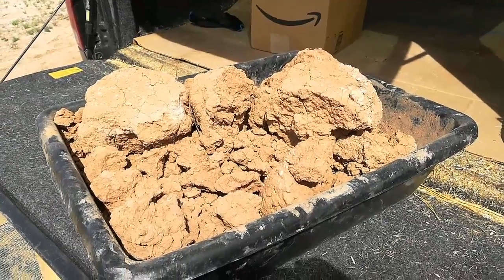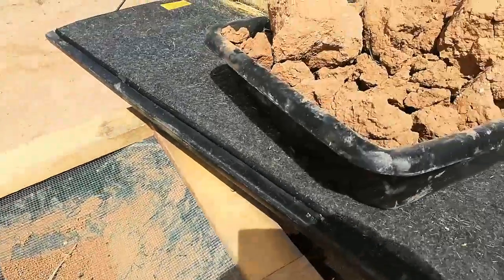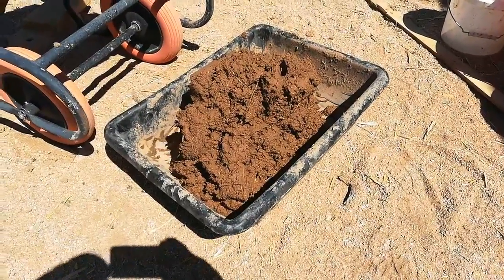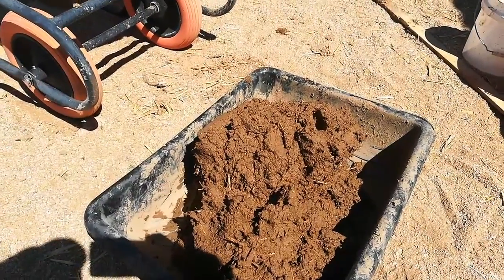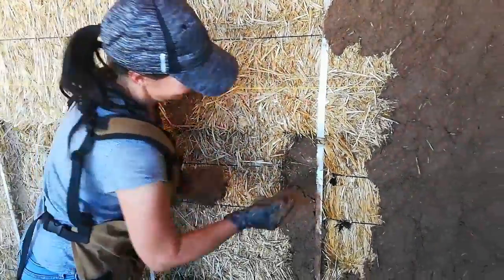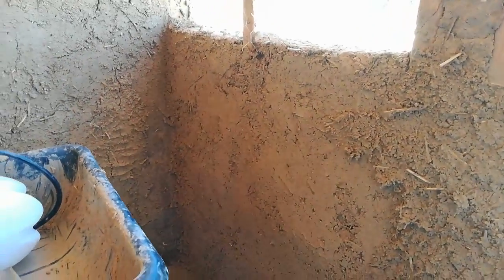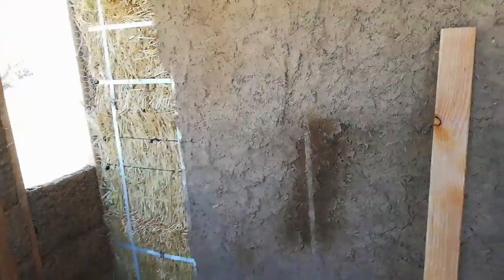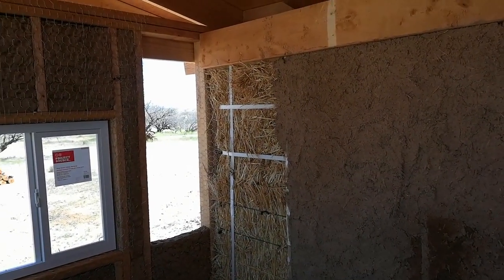Harvesting Clay / Yvonne Applying Scratch Coat and A Surprise at the End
See how we harvest incitar clay. watch as we prepare the Earthen plaster scratch coat. Yvonne applies the first coat. And at the end a small amount of reframing of the solar shed allows us to install a surprise!